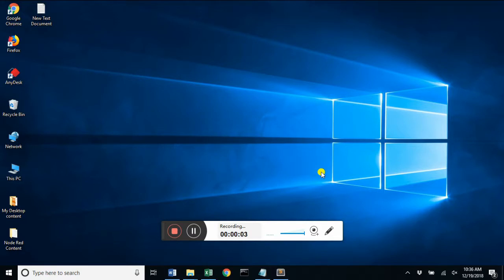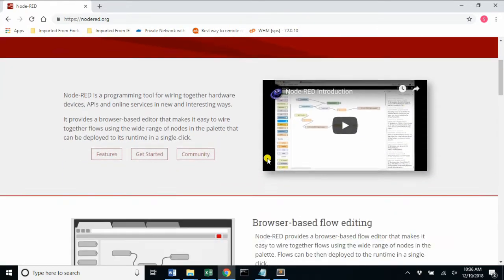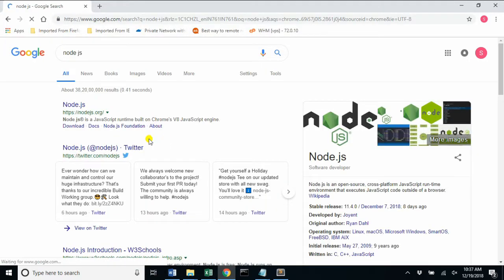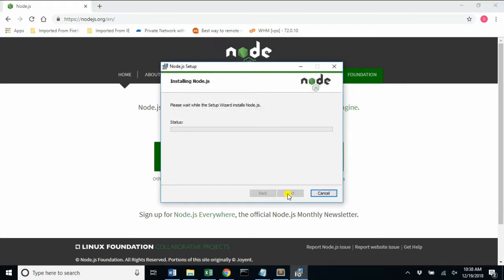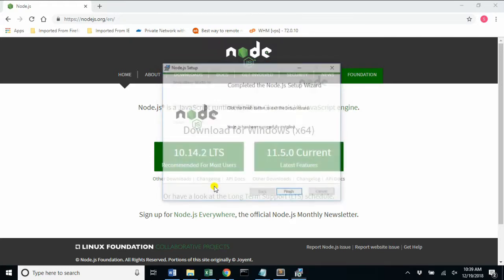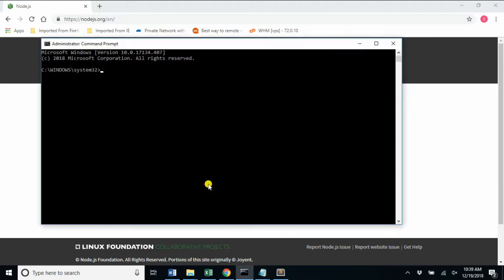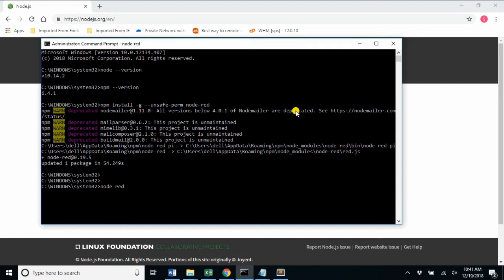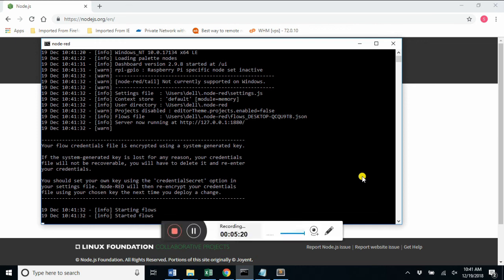How to install Node-Red on Windows - Updated Steps 2019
Node-Red is the open source software from IBM with which you can program without ever writing or learning a single line of code. You will learn the step by step procedure to run Node-Red on Windows.